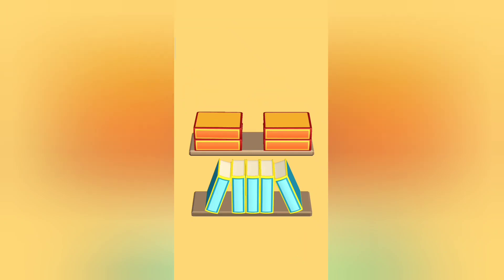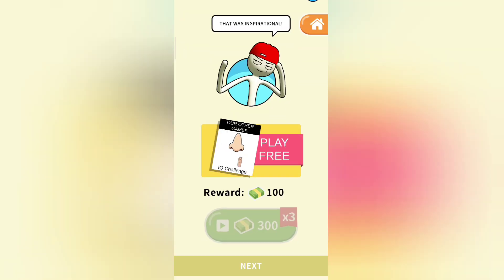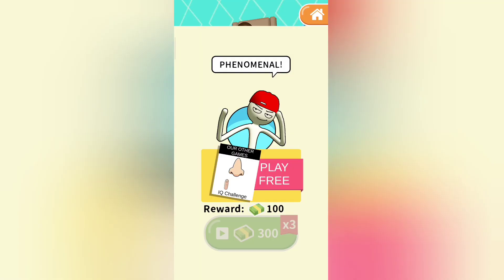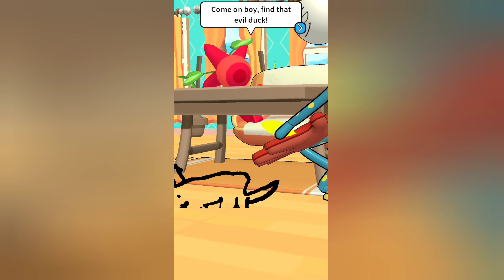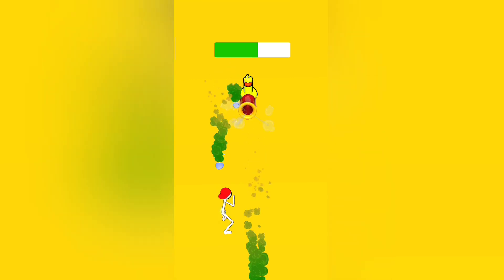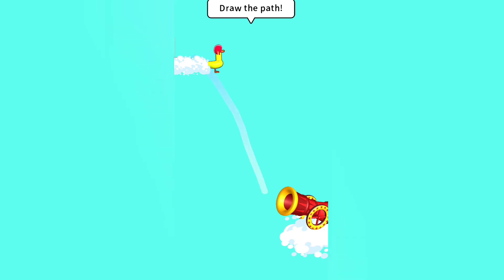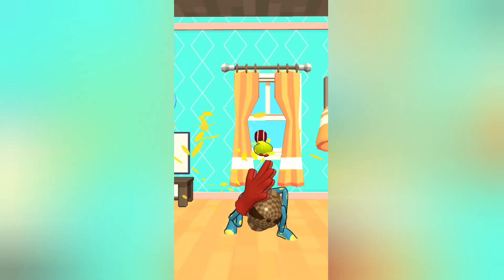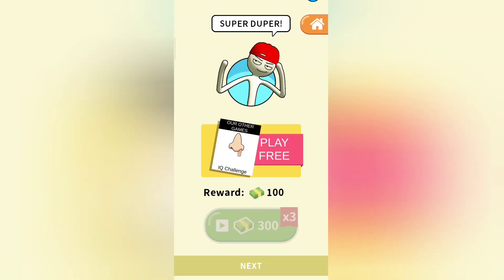Draw Story 3D - Stickman Puzzle Game Gameplay / Walkthrough #3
Draw Story 3D - Stickman Puzzle game Android/iOS Gameplay Walkthrough #2